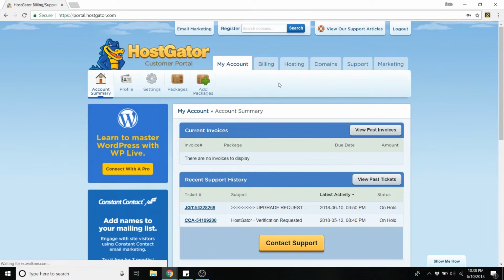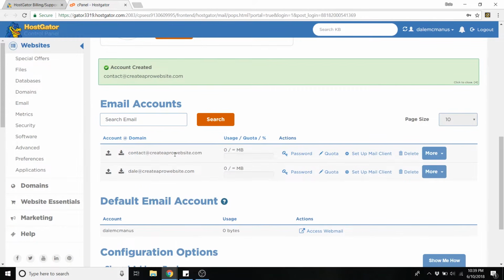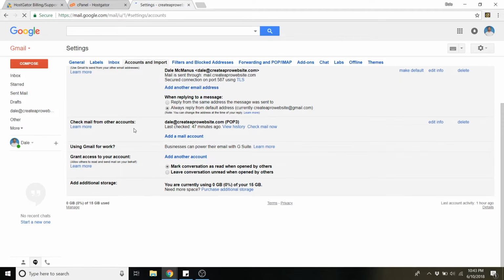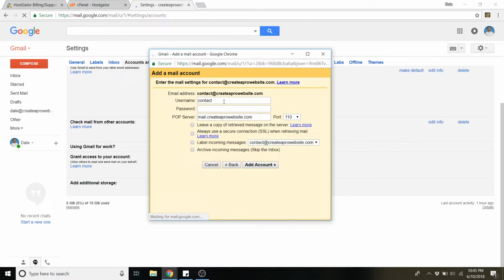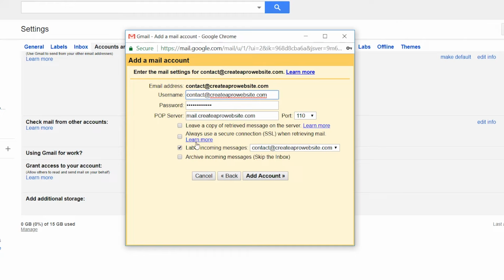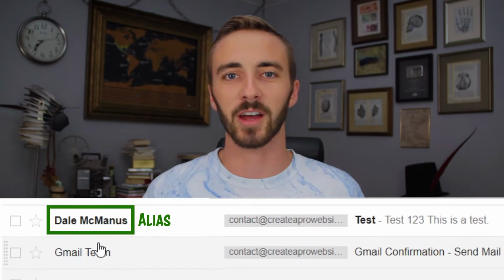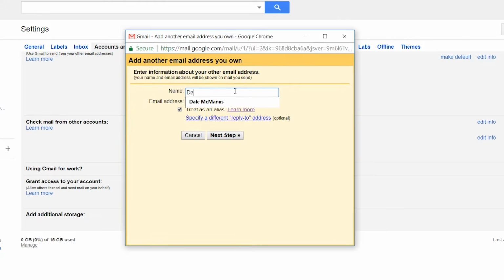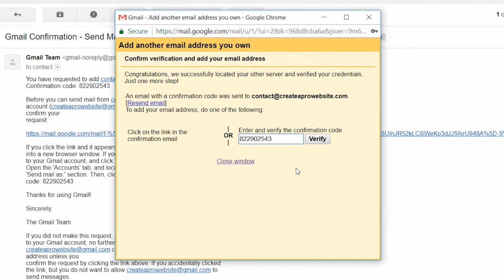How To Get a Professional Email Address (And Set Up With Gmail)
How to Make a Wordpress Website from Scratch:
Step-by-Step Tutorial 👆